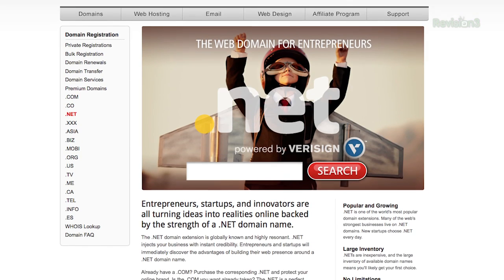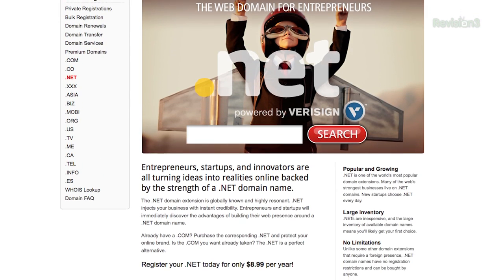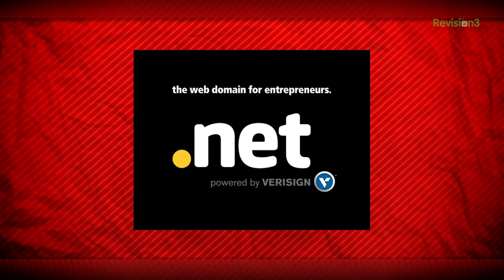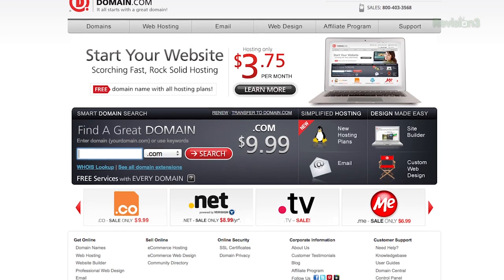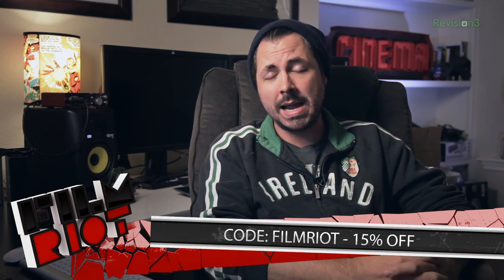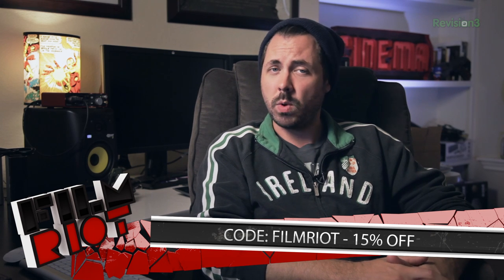Run And Gun/Guerilla Filmmaking Tips!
Ryan runs through the do's and dont's of Run and Gun filmmaking! Plus, talks to Todd Bruno to get the actors point of view of a Run and Gun shoot!

Follow For More BTS